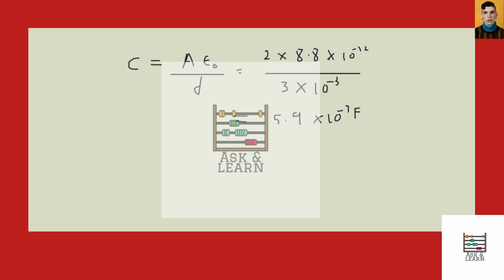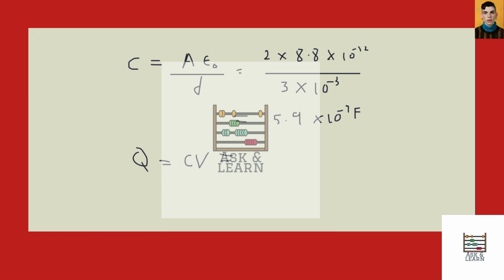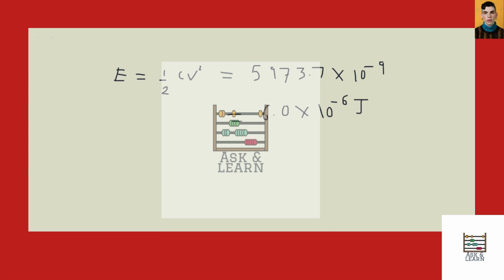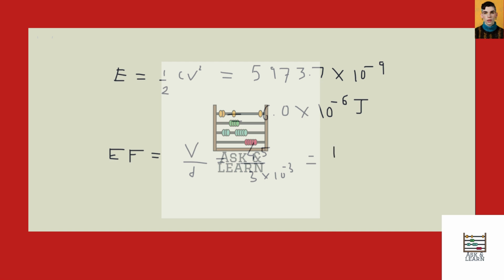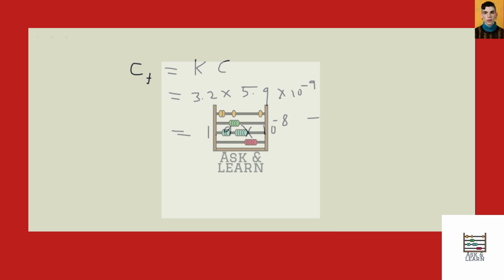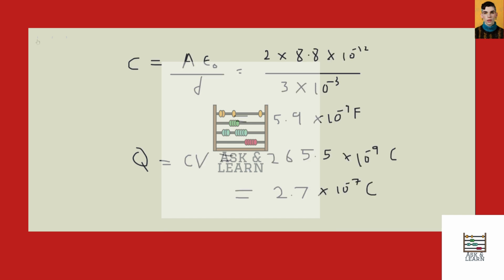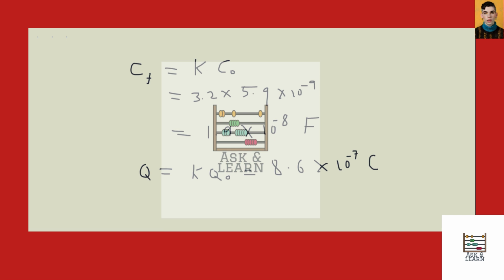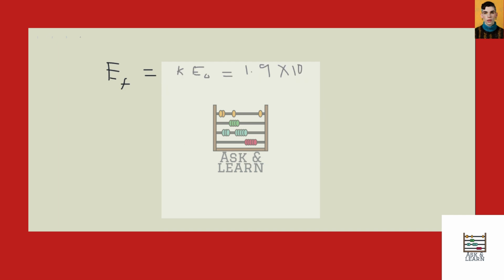A parallel-plate capacitor with plate area and plate separation is connected to a battery (Fig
A parallel-plate capacitor with plate area and plate separation is connected to a battery (Fig. 40 . (a) Determine the charge on the capacitor, the electric field, the capacitance, and the energy stored in the capacitor. (b) With the capacitor still connected to the battery, a slab of plastic with dielectric strength is placed between the plates of the capacitor, so that the gap is completely filled with the dielectric. What are the new values of charge, electric field, capacitance, and the energy stored in the capacitor